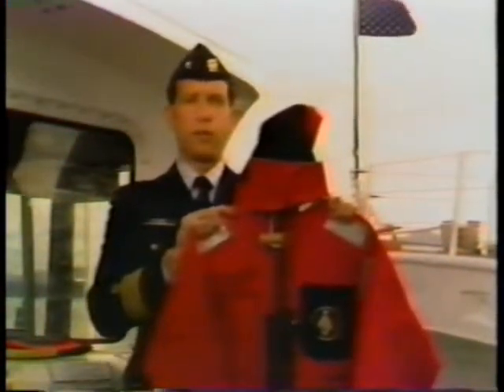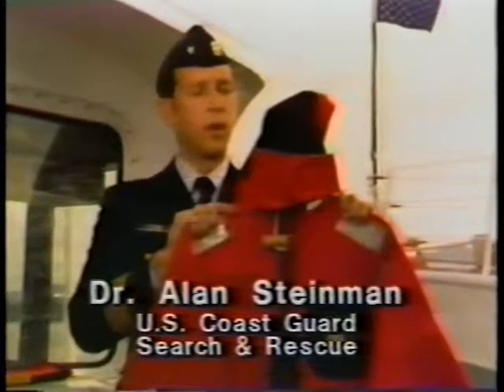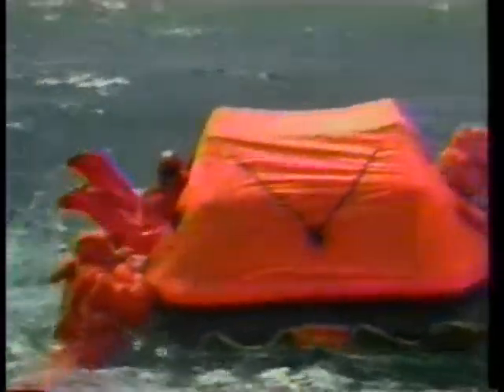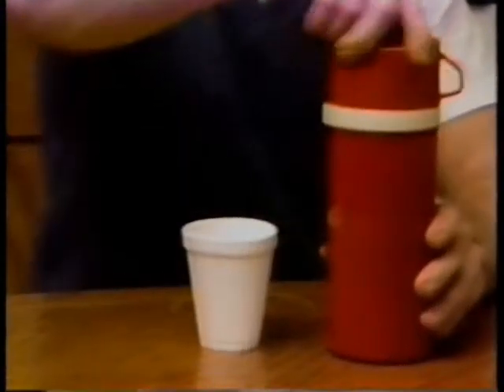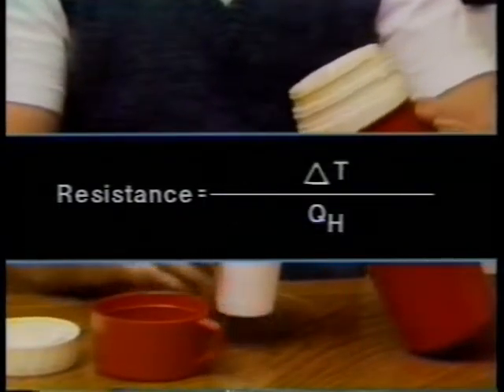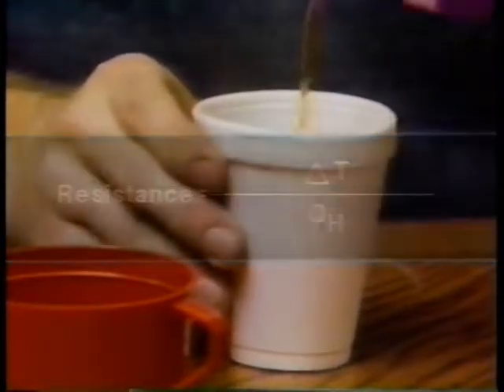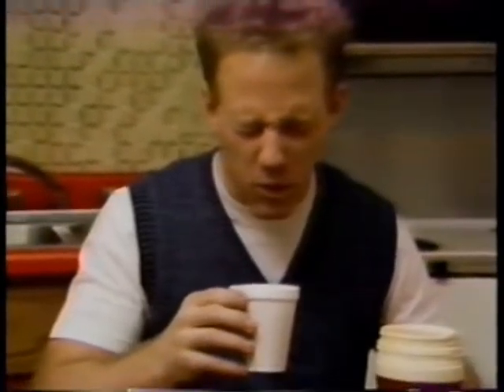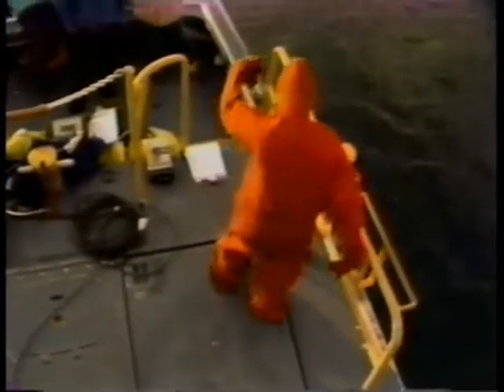Resistance in Thermal Systems -- Principles of Technology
Segment of "Resistance in Thermal Systems" from "Principles of Technology." Will see a scene where a crew of a boat take on some water and they have to abandon ship and being rescued by the Coast Guard. As they abandon ship, they put on thermal/survival suits to keep you warm. In addition, you learn about to keep things warm, space and other tools.